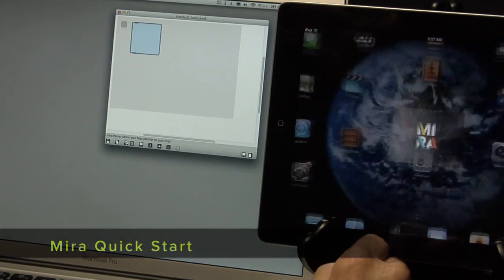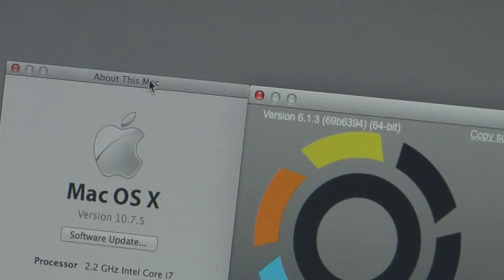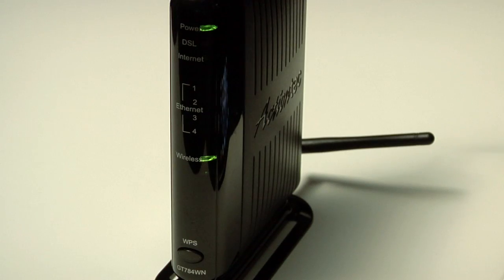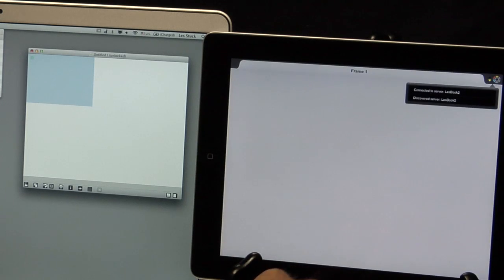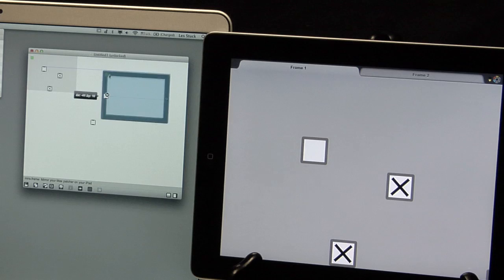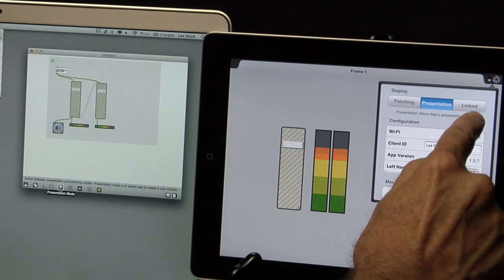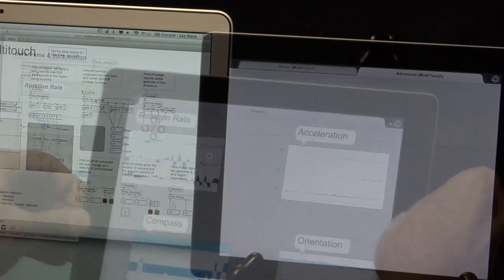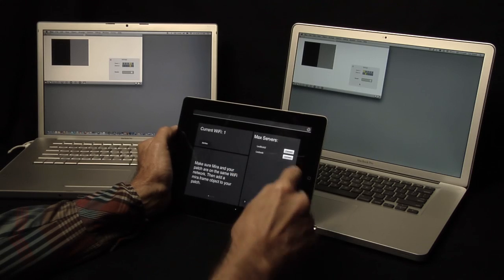Mira Quick Start: Automatically connect to Max and mirror your interface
Mira takes care of all the network communication under the hood, so you can start controlling your Max patches right away. Just drop a mira.frame object into your patch, and supported UI objects in that region will show up in Mira.